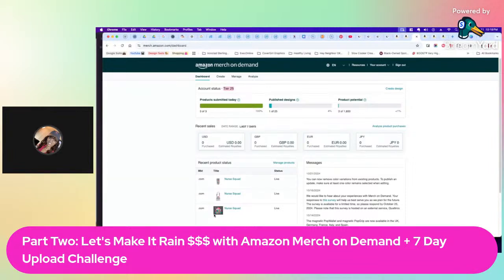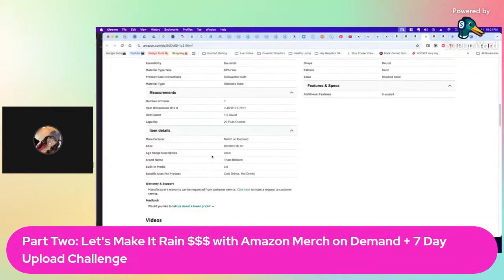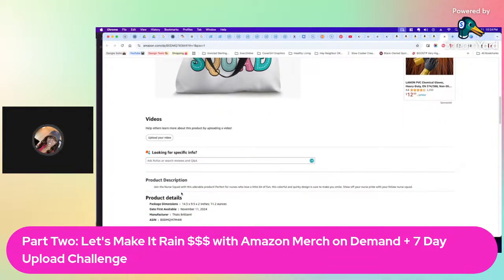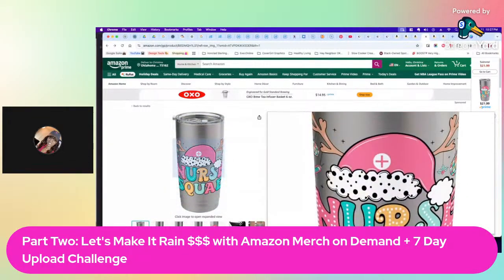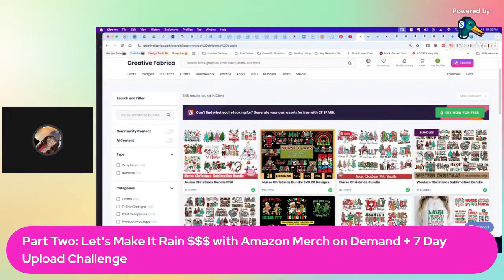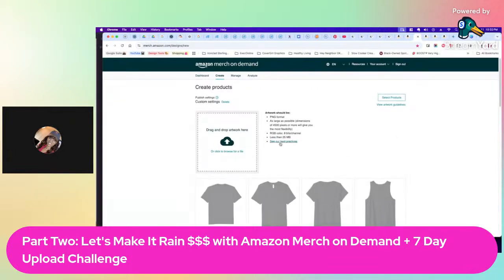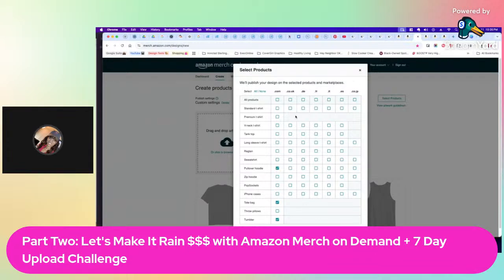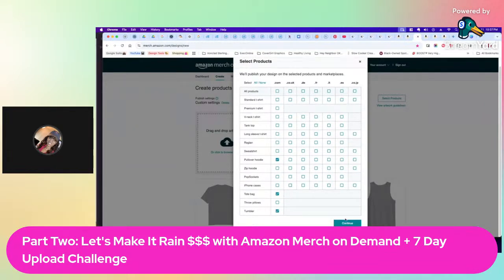Part 2: Make It Rain $$$ with Amazon Merch + 7 day challenge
Hey everyone!  Well, in this one, I'm taking you on a deep dive into what it actually looks like to have your designs listed on Amazon.com!

Think you can crank out some killer designs?  Put your skills to the test with me!   ️

What you'll see in this video:

How your designs appear on actual Amazon product pages
Tips for navigating your Merch dashboard (no sales numbers here, just listing magic!)
Inspiration to get your design machine rolling
Ready to join the AmazonMerchChallenge? Let's see who can fill their shop with awesome merch in just 7 days! Use the hashtag when you post your designs on social media.